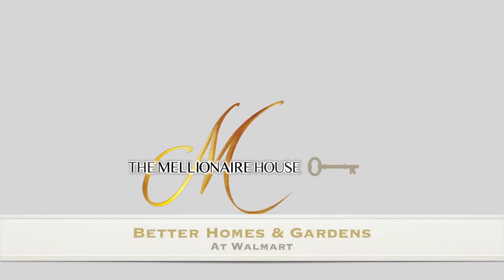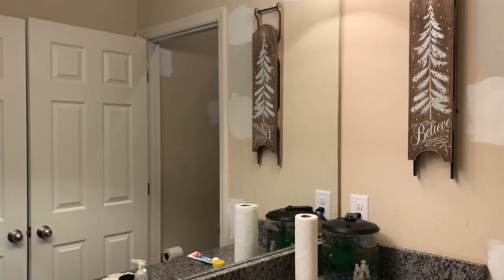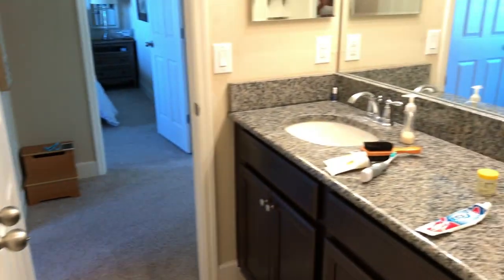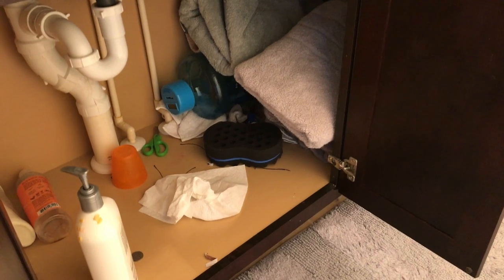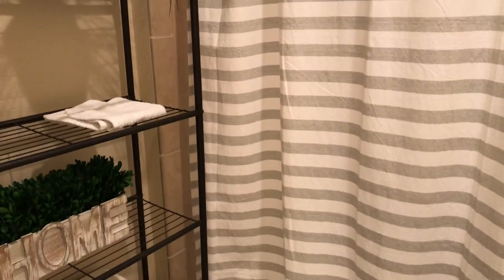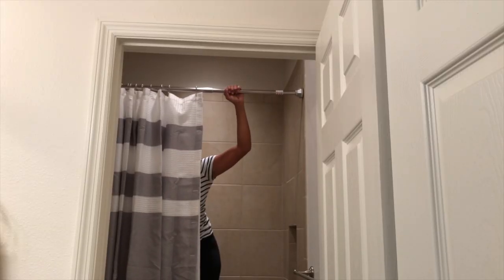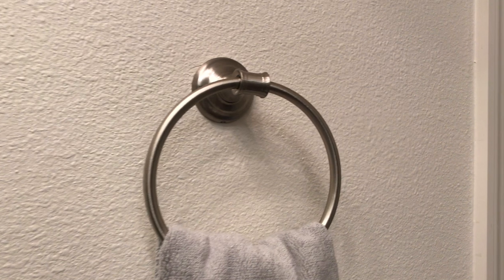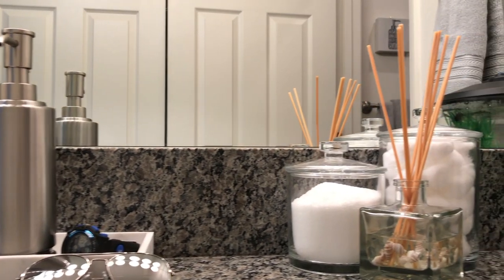New Year Small Bathroom Refresh with Better Homes & Gardens at Walmart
Today I’m sharing our small bathroom refresh and my favorite organization essentials from Better Homes & Gardens to make things much more functional.  If you have a small bathroom, you may be surprised by how much a little really does go a long way.

An organized and decluttered space truly is a game changer.  Enjoy!